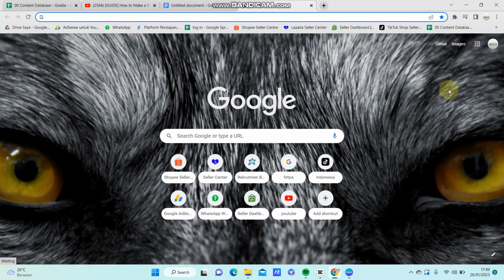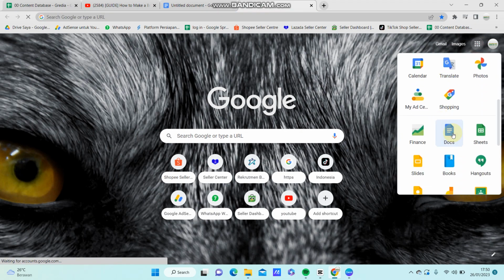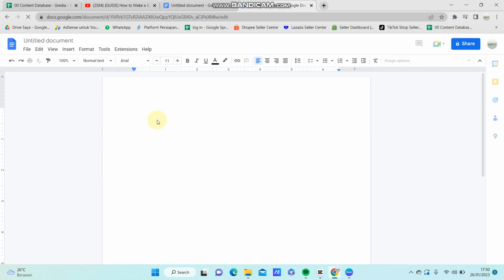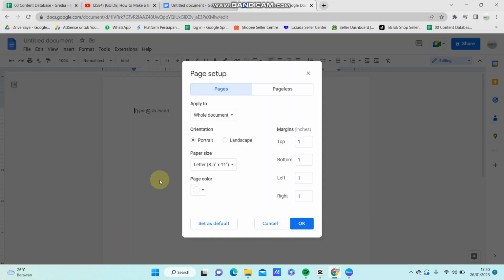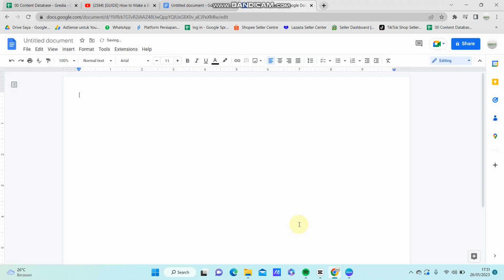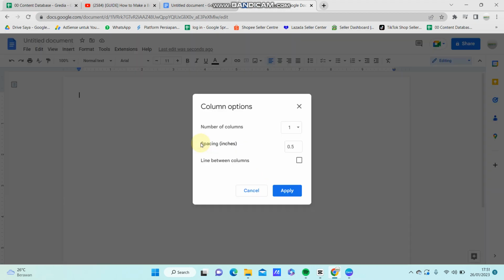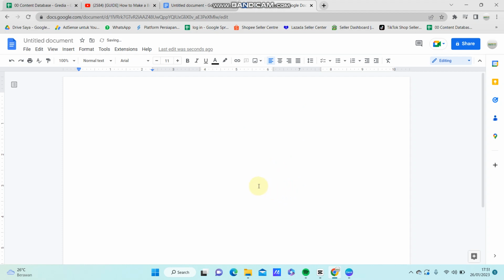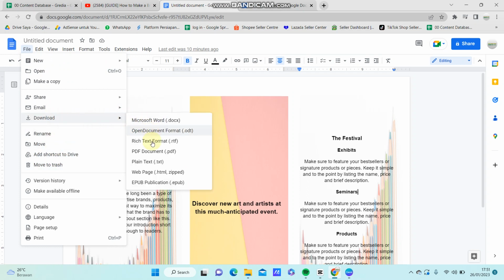How To Make Pamphlet On Google Docs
This tutorial will show you how you can Make Pamphlet On Google Docs.